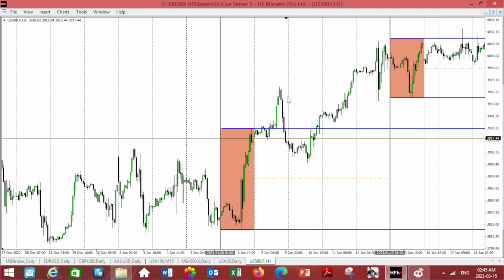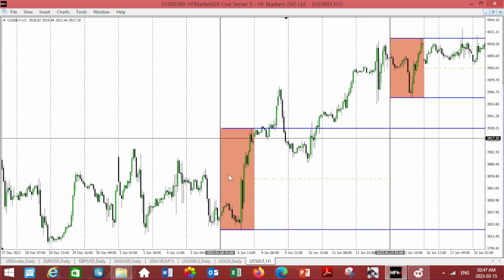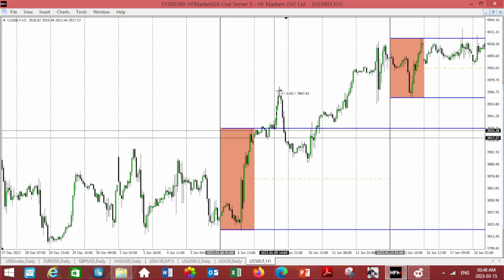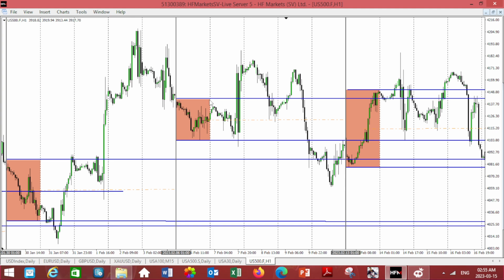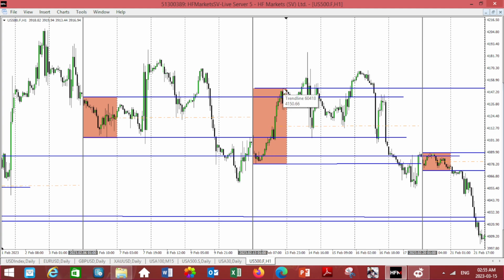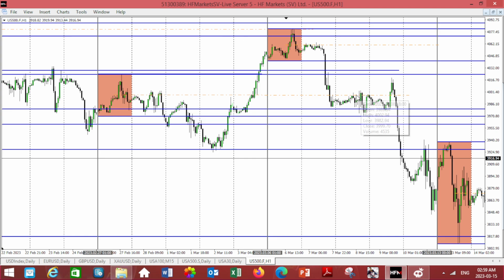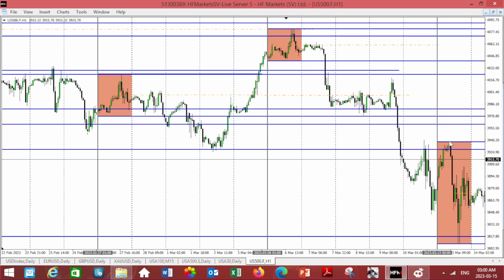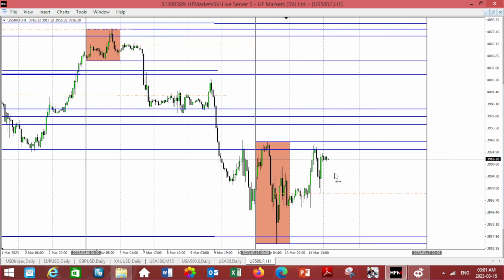INSTITUTIONAL TRADING ( Using mondays range for trade setups)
Video made by :FEDERAL RESERVE FX